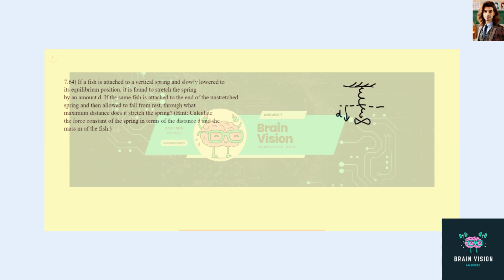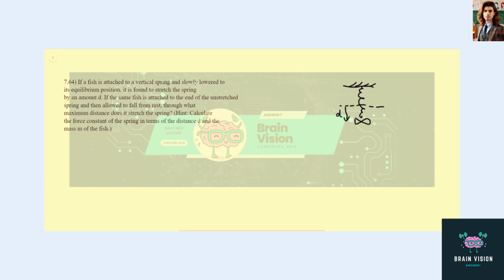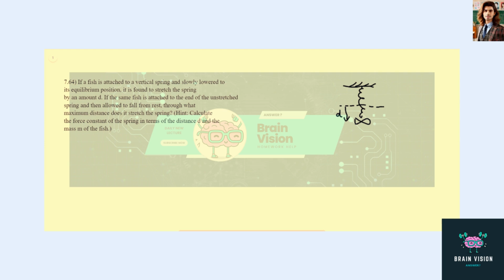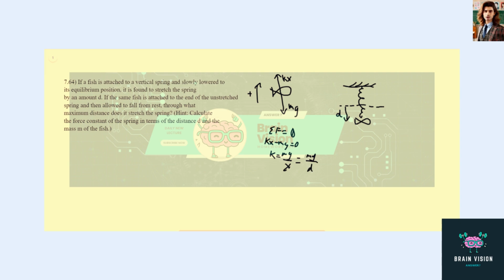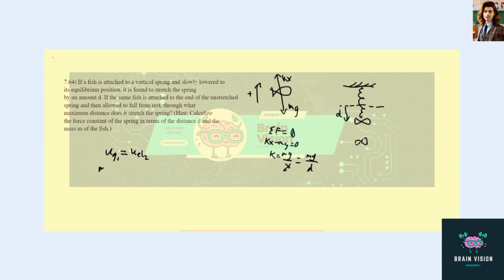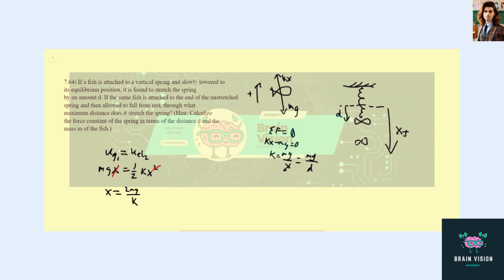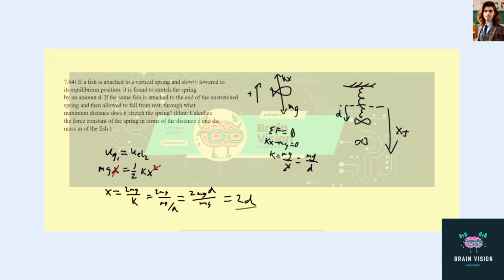If a fish is attached to a vertical spring and slowly lowered to its equilibrium position, it is fou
If a fish is attached to a vertical spring and slowly lowered to its equilibrium position, it is found to stretch the spring by an amount If the same fish is attached to the end of the unstretched spring and then allowed to fall from rest, through what maximum distance does it stretch the spring? (Hint: Calculate the force constant of the spring in terms of the distance and the mass of the fish.)